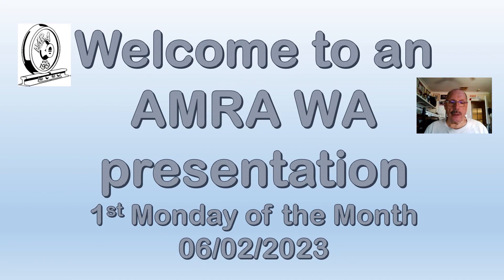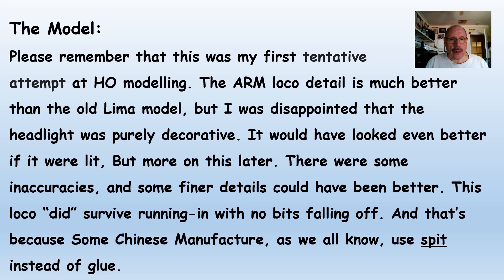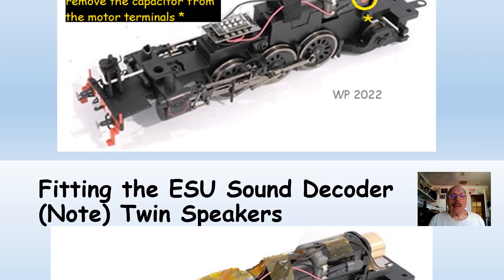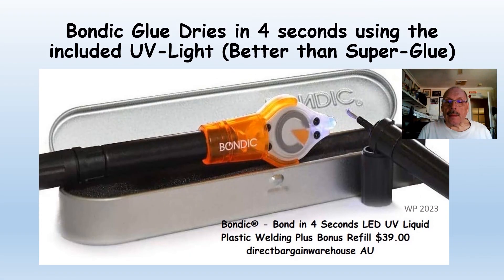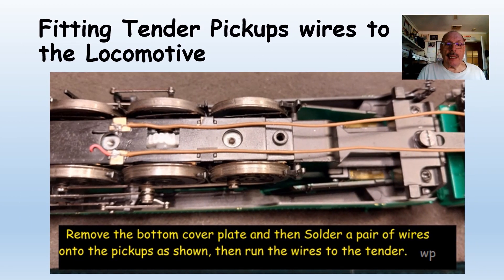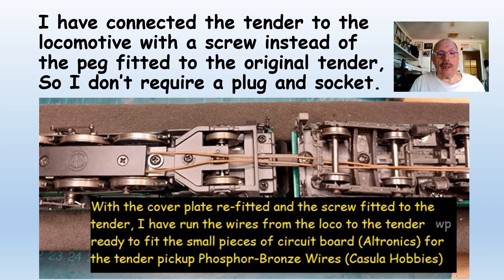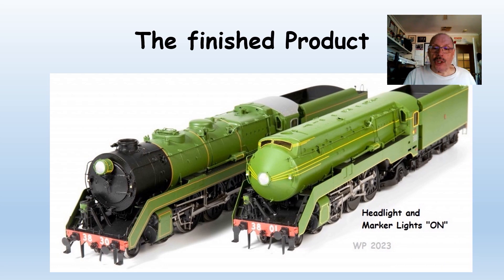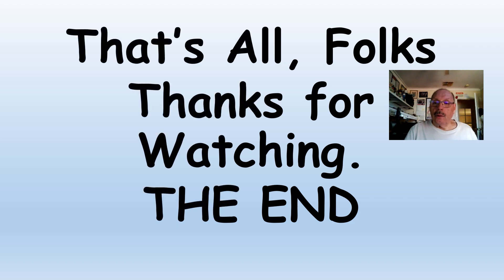FMOTM - Installing DCC Sound Decoder into ARM NSWGR Streamlined 38 Class Steam Locomotive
AMRA WA First Monday of the Month Presentation on installing a HO C38  locomotive with a DCC equipment including lighting and sound.  The trials, tribulations and solutions will be set out. Hosted by Bill Pickering